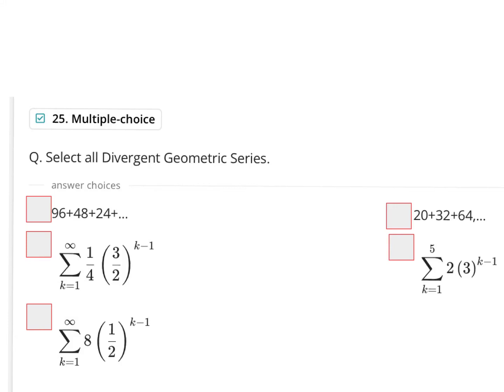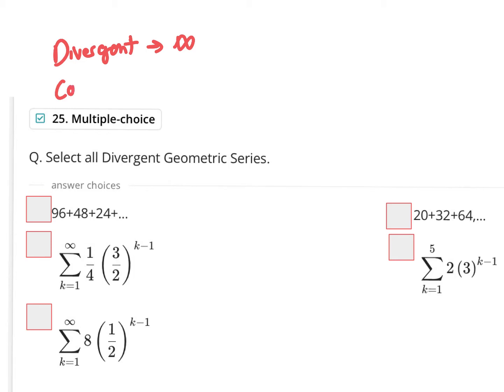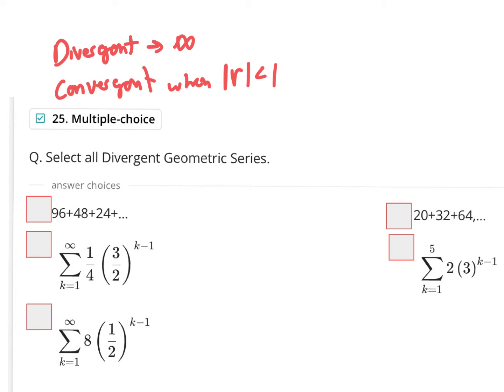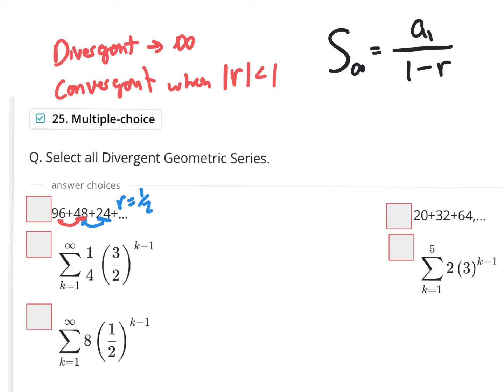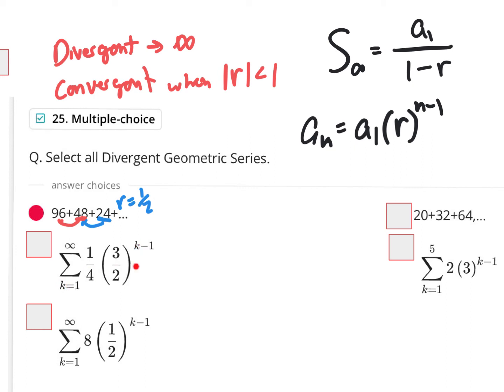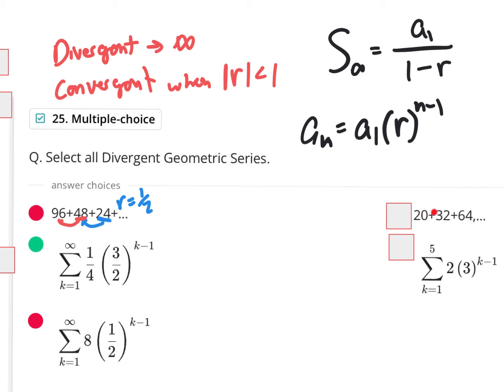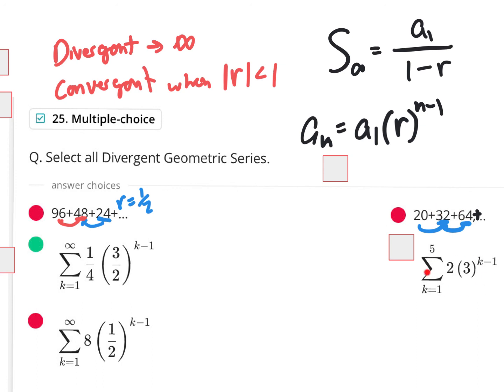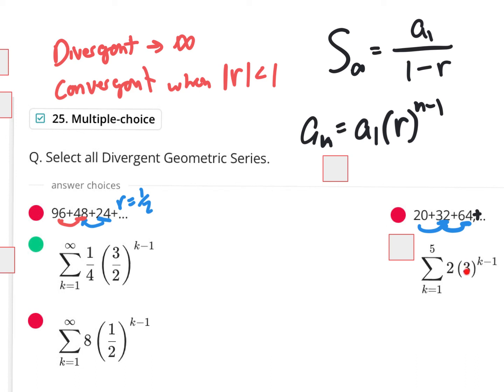Select all Divergent Geometric series.mp4